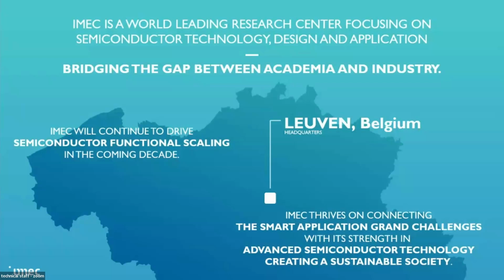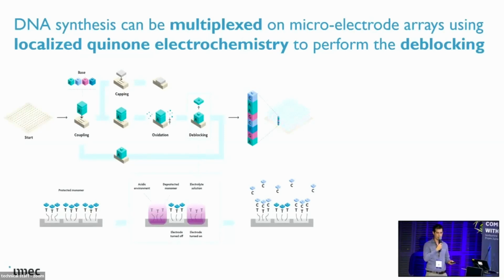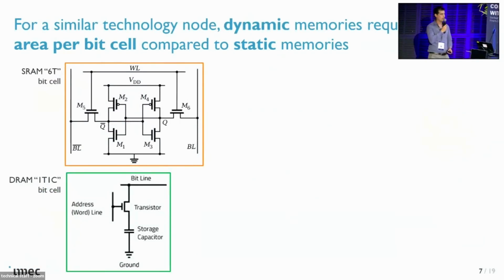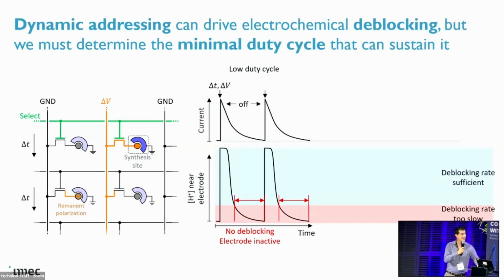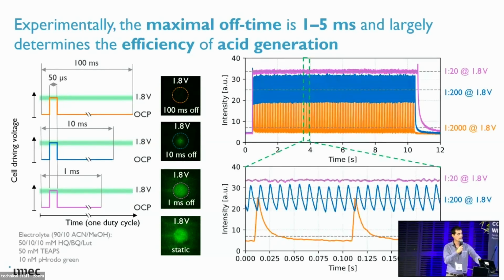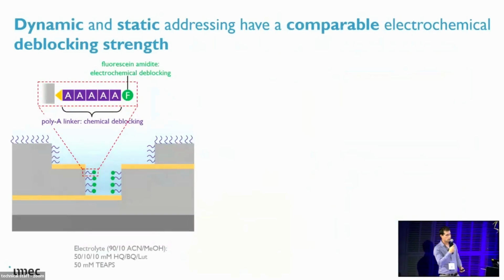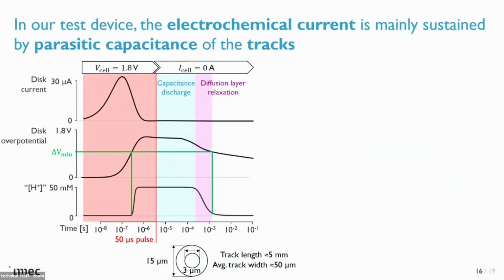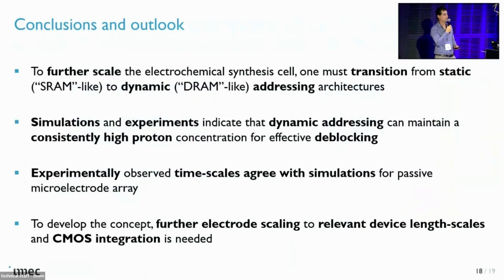A Dynamic Addressing Architecture for Multielectrode Arrays Towards Ultra High Density DNA Synthesis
In recent years, the cost of DNA synthesis has significantly decreased due to advancements in multiplexing with dense multi-electrode arrays (MEAs). The current state-of-the-art technology allows for approximately 100 million electrochemically driven synthesis sites per 1 cm² synthesis area (~1 µm² cell size). Increasing this density further presents challenges, as the size of the classical, statically addressed switch beneath each synthesis site (SRAM-based, minimum of 6 transistors) cannot be easily reduced without compromising compatibility with the required electrochemical voltages. To address this limitation, we propose a dynamic addressing scheme, analogous to that used in dynamic random-access memory (DRAM), which requires only a single transistor per synthesis site. Our estimates suggest that this approach could enable up to 10 billion sites/cm² (~0.01 µm² cell size)—a 100-fold improvement over the current state-of-the-art. This can be manufactured using a 40 nm-class process node, ensuring compatibility with the high voltages required for electrochemical synthesis.

Our dynamic addressing architecture is based on a crossbar array configuration (Fig. 1a), where the rows are connected to the gates of the selector transistors, and the columns supply a driving voltage to each cell. Transient activation of a row, combined with synchronous activation of the driving voltage on the relevant columns, rapidly charges the intrinsic capacitance of the synthesis cell to a voltage required for electrochemical deblocking (ED). Deactivation of the row then traps the charge within the cell, enabling it to drive the ED reaction until its row is refreshed in the next addressing cycle or its overpotential becomes insufficient to sustain the ED reaction (Fig. 1b). The refreshing duty cycle must be optimized to address as many rows as possible without compromising the ED rate. We have experimentally demonstrated ED with dynamic addressing using a small-scale demonstrator MEA, driven by an external custom-built multiplexer/potentiostat. Additionally, we developed a lumped-element model, calibrated with experimental data, to predict theoretical performance and optimize synthesis cell geometry.

Our findings indicate that dynamic addressing can be a viable solution to achieve ultra-high-density DNA synthesis. This work contributes to the much-needed cost-per-base reduction essential for making DNA-based data storage viable.

Presented by Kherim Willems, IMEC